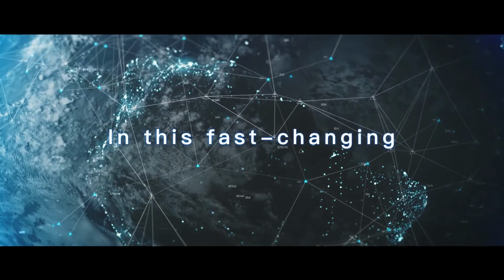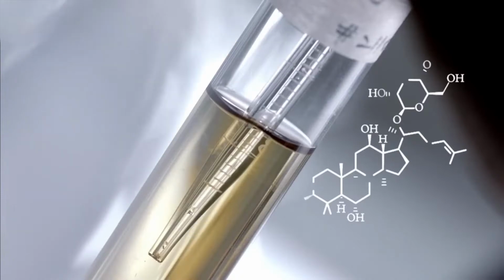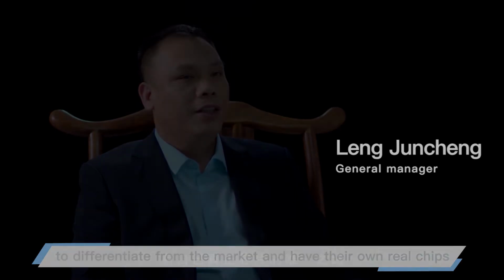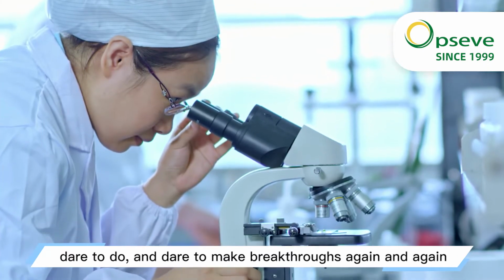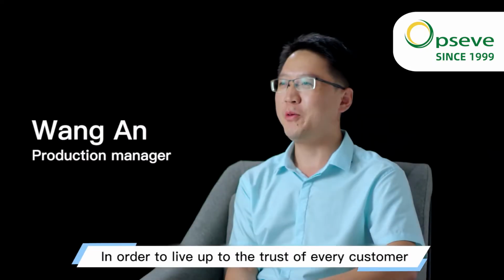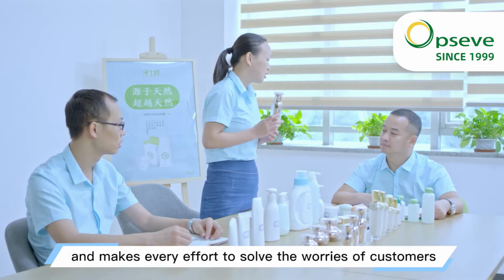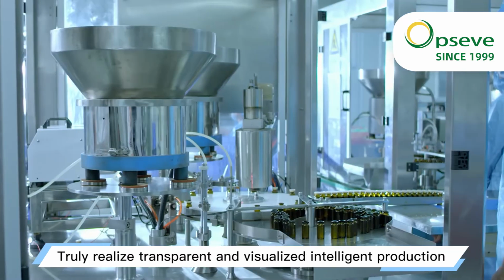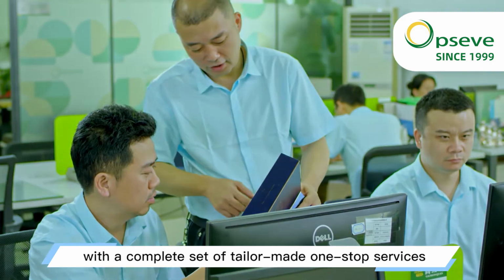opseve factory viedo(hf)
Guangzhou Opseve Cosmetic establish in 1999,and we are major in making skincare products more than 23 year,there is more than 40+ engineers in our R & D CENTER.